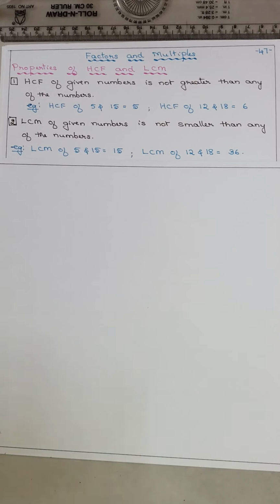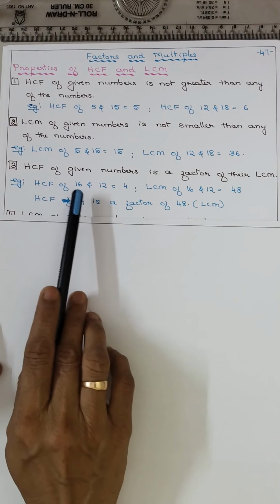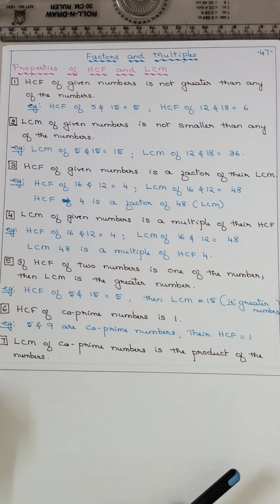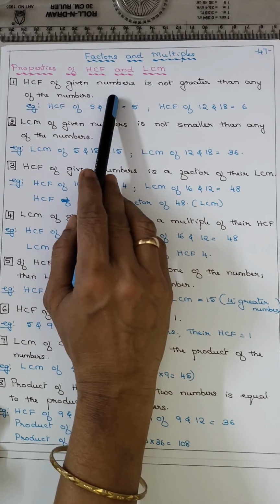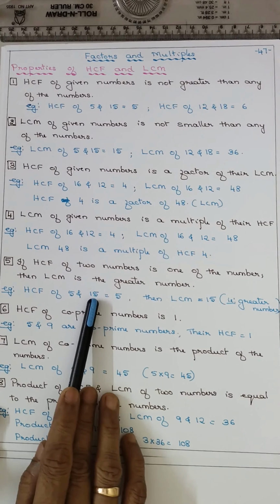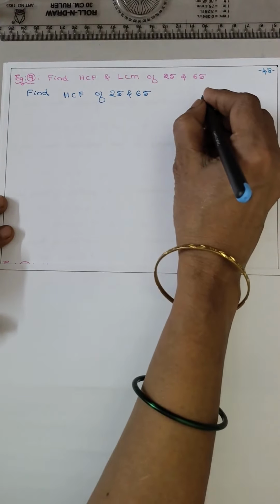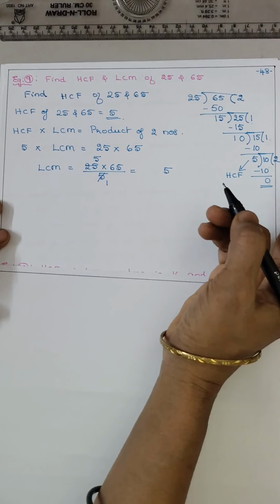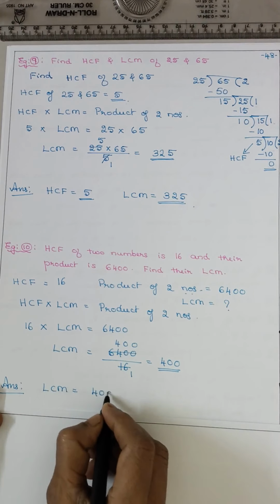6th Std. (DAV syllabus) FACTORS AND MULTIPLES Eg.9 AND Eg.10